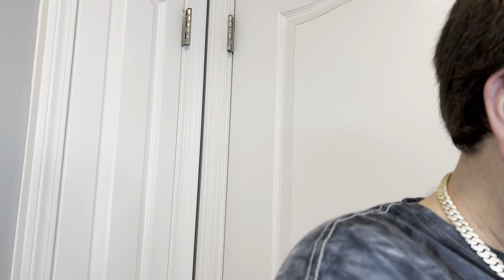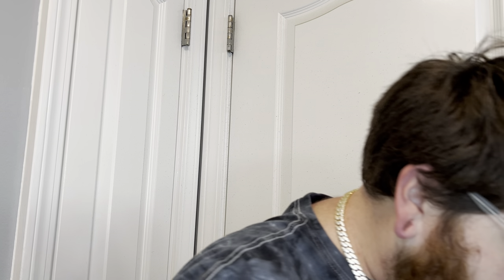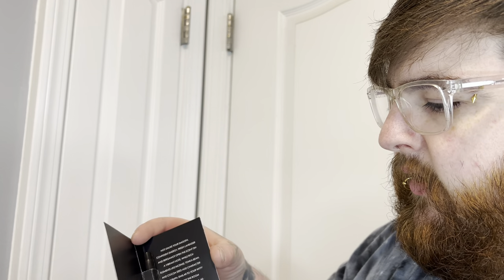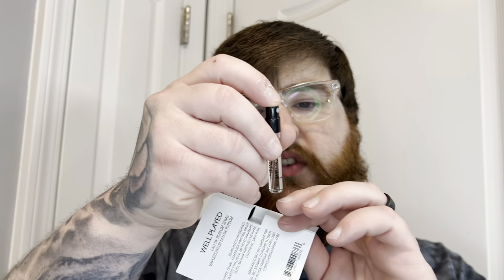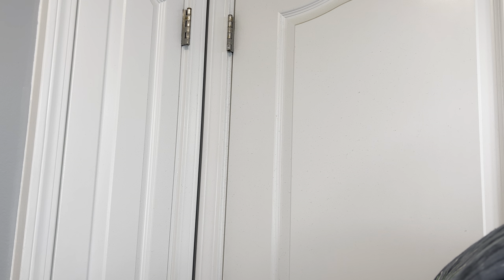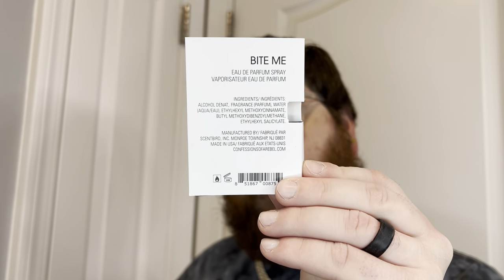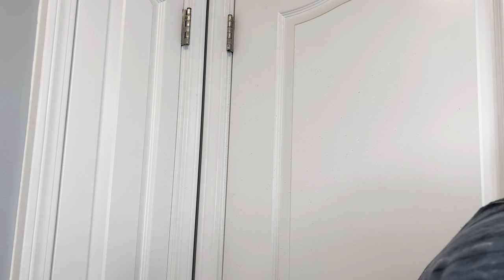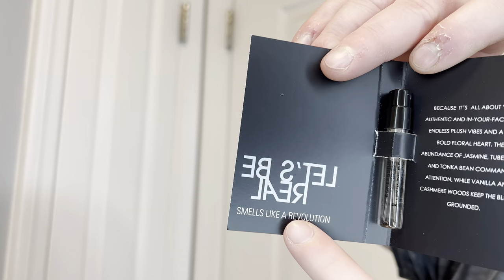Fragrance Flight - Confessions of a Rebel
This was an awesome purchase! If you haven’t already, I would go check them out because I was pleasantly surprised by how good these colognes were! Have an awesome day!